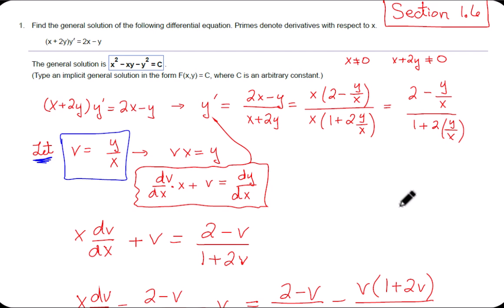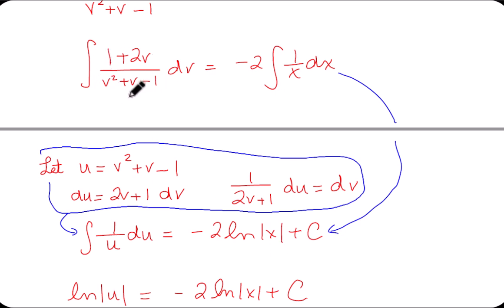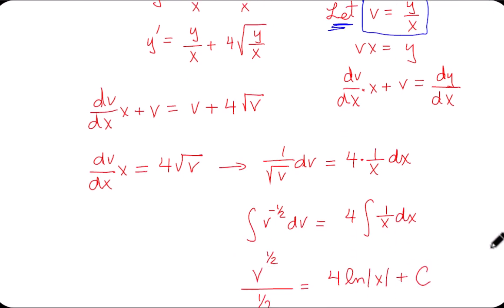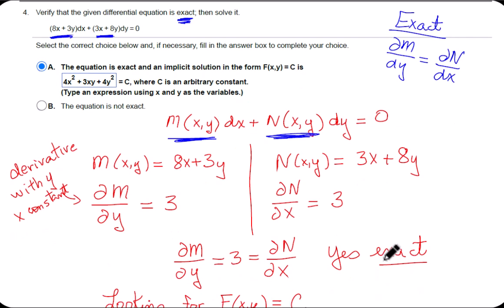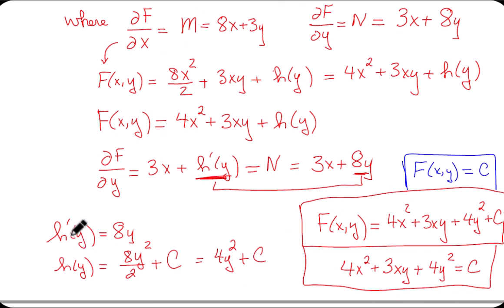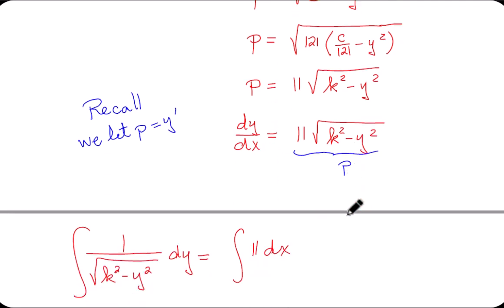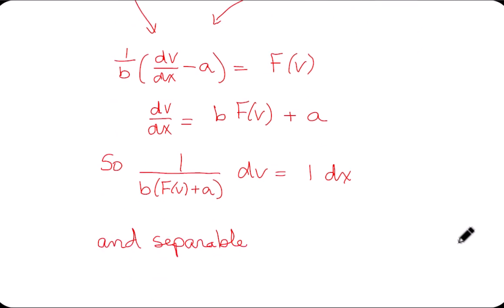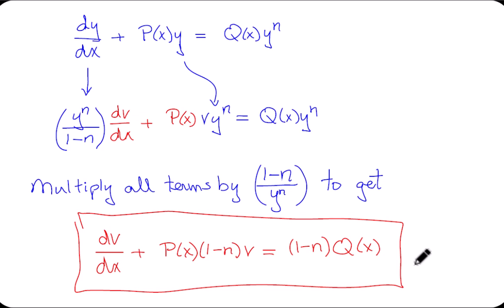Math 2320 - 1.6